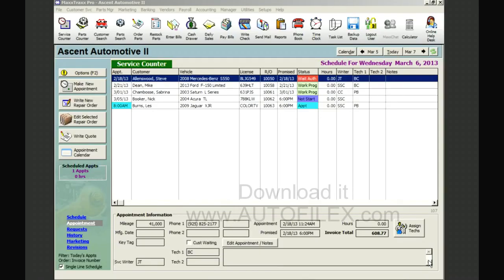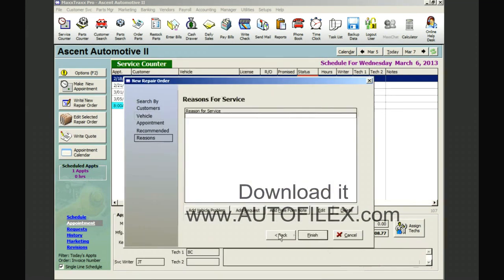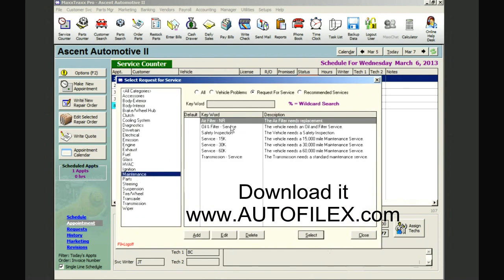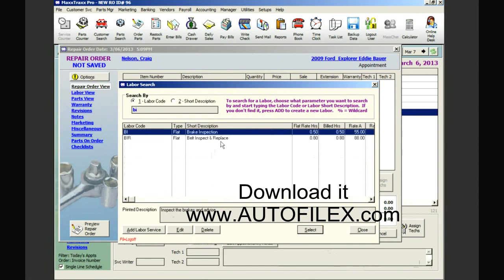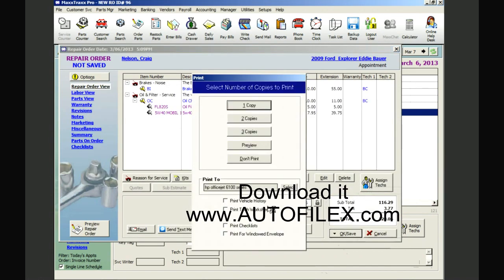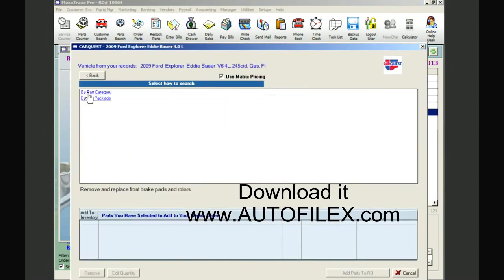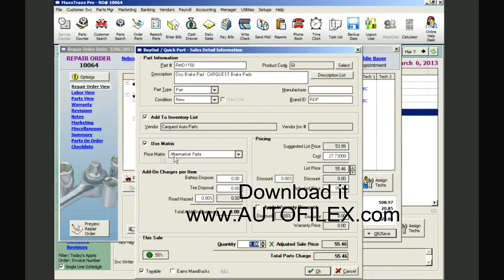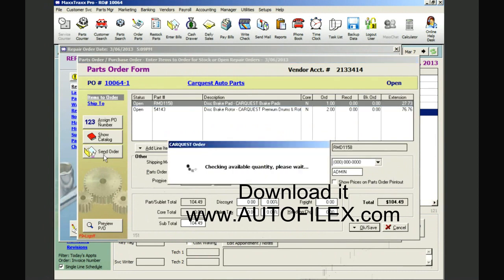How is working Auto shop management software by MaxxTraxx 2018?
A quick overview and demo of MaxxTraxx automotive shop management software from Scott Systems. For more features and tools available across every version of MaxxTraxx, visit our full feature table